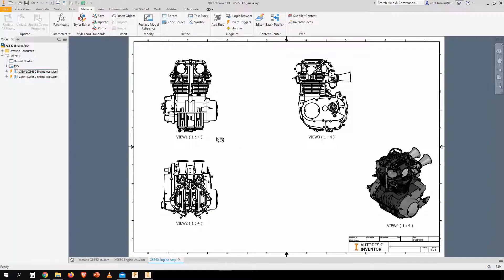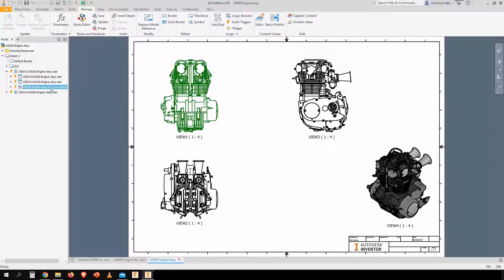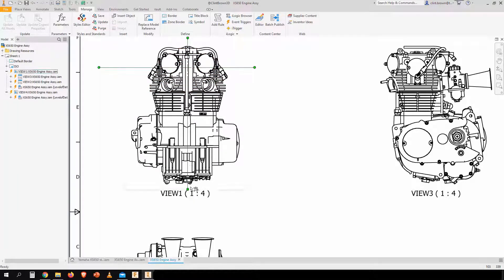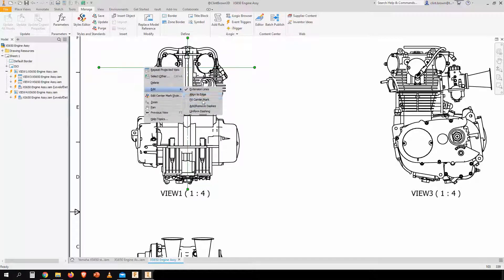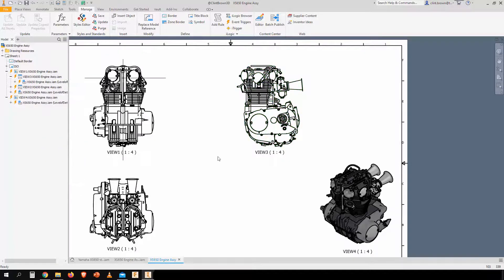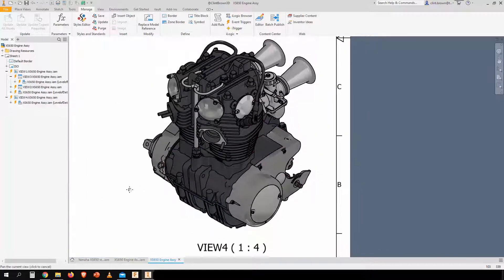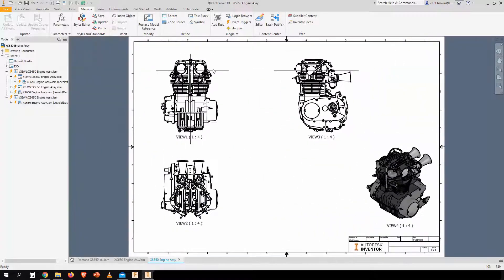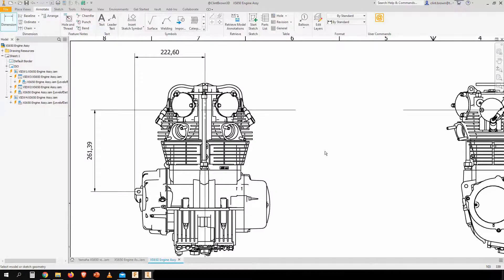Tech Tuesday - Autodesk Inventor - Centre of Gravity Tips Part 2 - Drawings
In this weeks video we are showing center of gravity displayed on drawings which is part 2 of Inventor Centre of Gravity Parts & Assembly Part 1